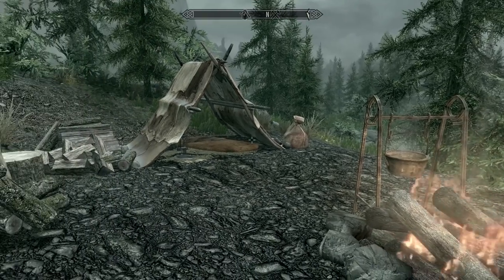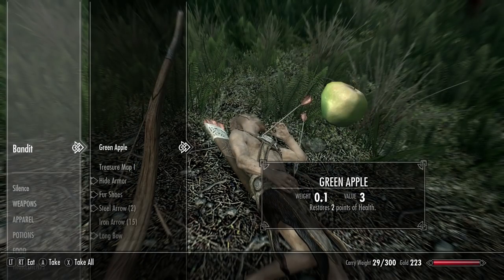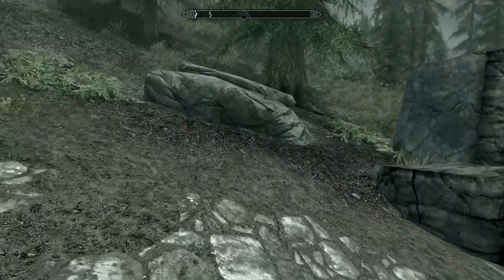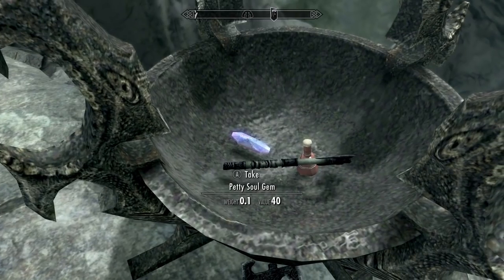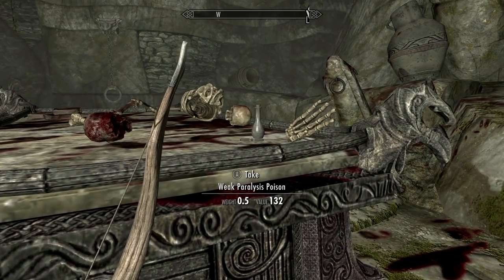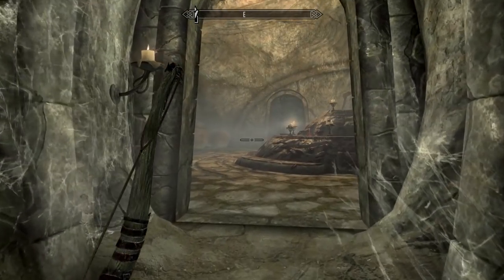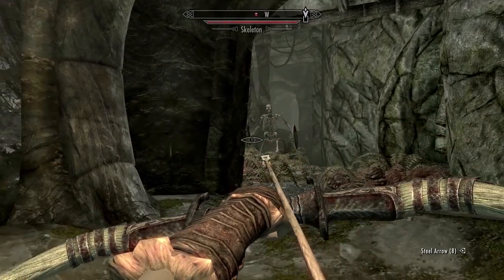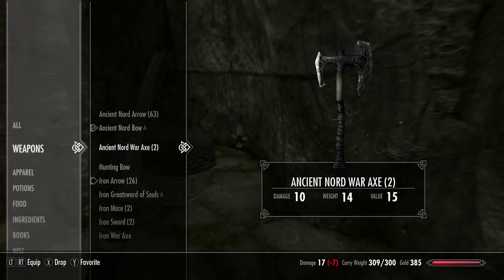Skyrim | Let's Play | Questing Around Skyrim | Part 1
Join me as I explore new locations and do quests for anyone who needs help as I travel the land. Early on in this series, my character is not the Dragonborn, so I won't be covering the main story line right away.

Computer Chassis
Liquid Cooler
Airflow Fan
Power Supply
Gaming Headset
GTX 1080 Ti
Desktop Processor
Game Pad Controller
Pop Filter
Cable Modem
WiFi Router

These are the mods I am currently running with my Skyrim Special Edition Let's Play. All can be found on Bethesda.net:

Alternate Start – Live Another Life by Arthmoor
Unofficial Skyrim Special Edition Patch [USSEP] by Arthmoor
Immersive Citizens – AI Overhaul [PC] by Arnaud.Dorchymont
INIGO by Smartbluecat
Cloaks &  Capes by Volvaga0
Better Dressed NPC's – Version 2 – Bards College by LilleMiir
Summer's Custom Eyes – PC by LaylahniJade
A Quality World Map – Classic With All Roads by Chesko
Semi-Open Guard Helmets SE by Brumbek
Diverse Guards Skyrim by Winterlove
Lanterns of Skyrim – Special Edition by MannyGT

Creation Club Content:

Adventurer's Backpack
Camping
Dwarven Armored Mudcrab
Survival Mode – This is not available until you leave Helgen or until you leave your starting cell when using Alternate Start, Live Another Life